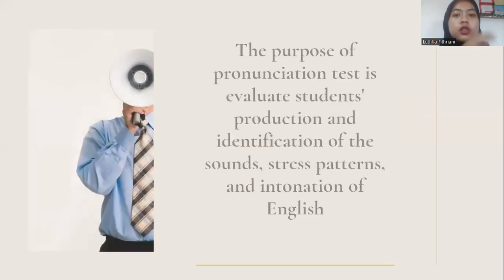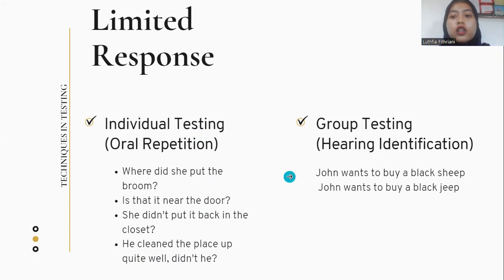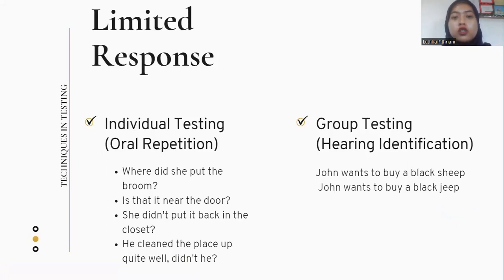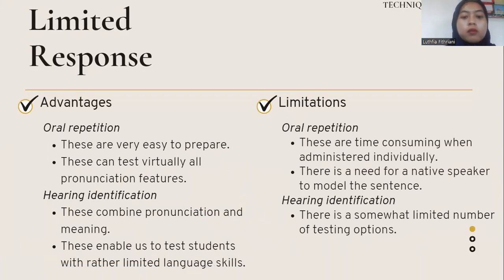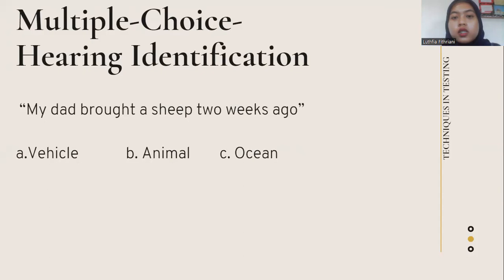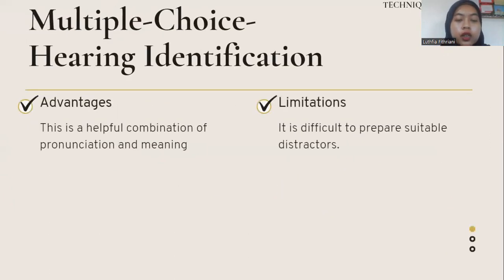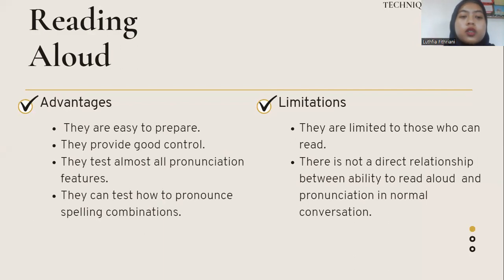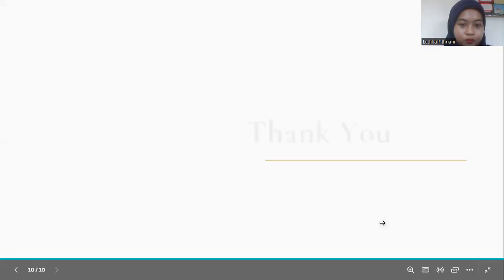Chapter 4: Pronunciation Tests I Luthfia Fithriani